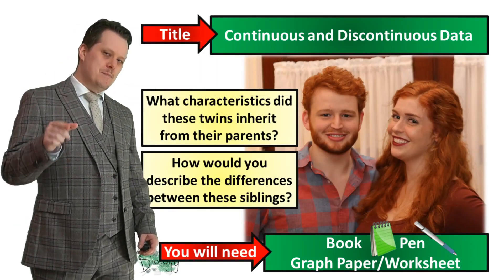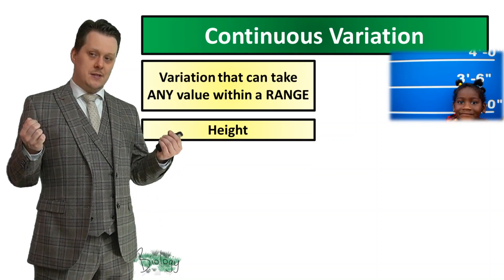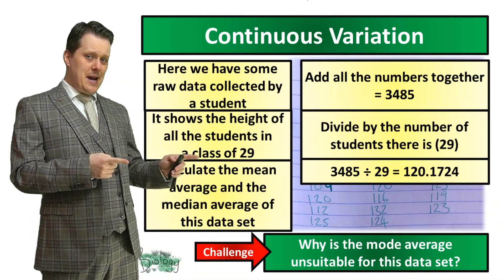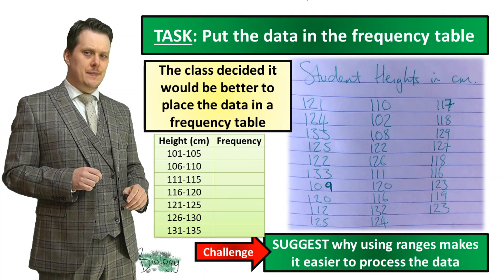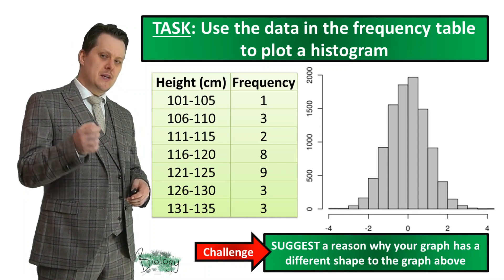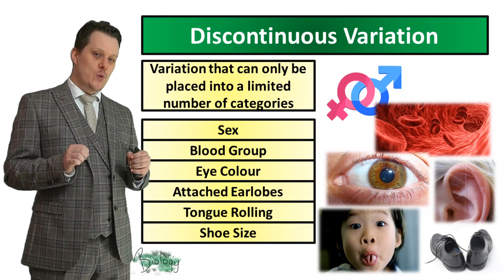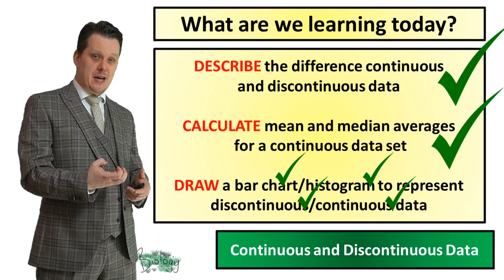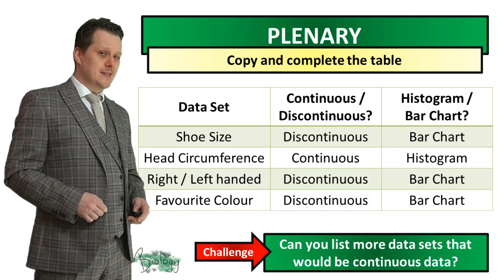Continuous and Discontinuous Variation - Biology - KS3 - Key Stage 3 - Mr Deeping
Lesson covering Continuous and Discontinuous Variation/Data

Lesson covers: Continuous and Discontinuous definitions
Using mean and median averages to analyse continuous data
Bar chart practise
Histogram practise
Frequency table practise

Can be used in conjunction with:
Exploring Science
Activate
AQA Activate